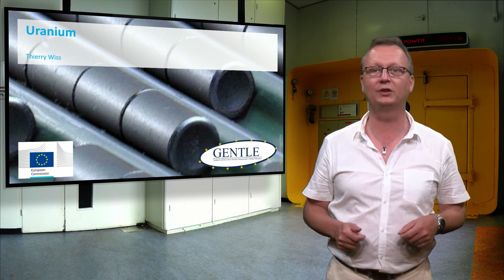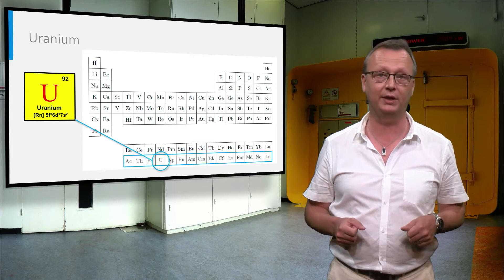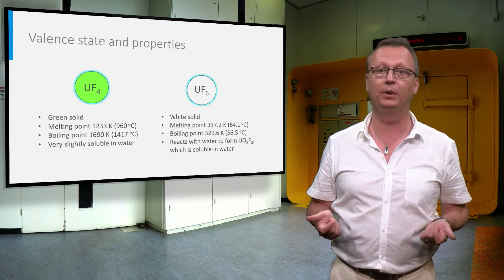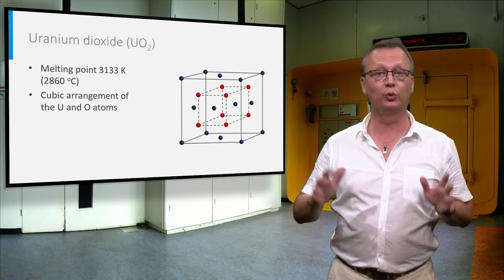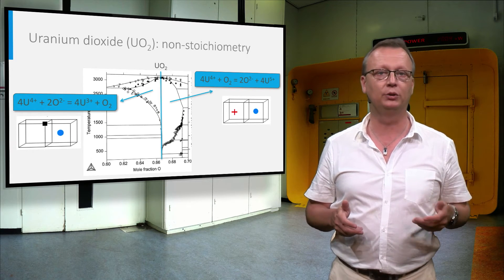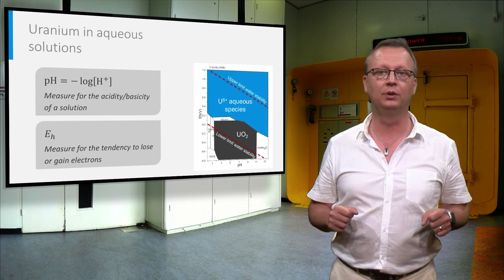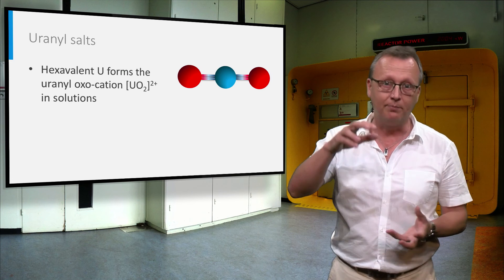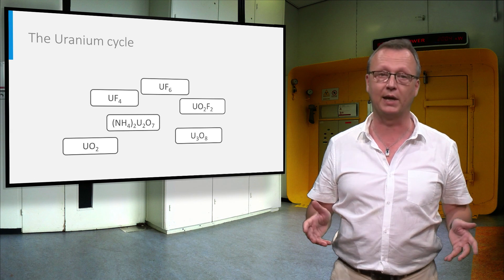NUCLEAR01x_2016_4.2_Uranium-video